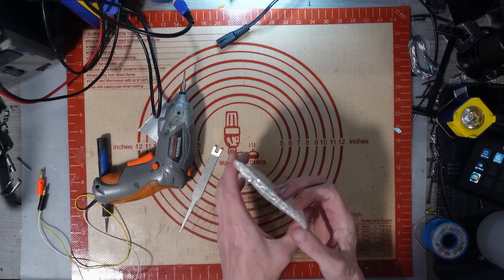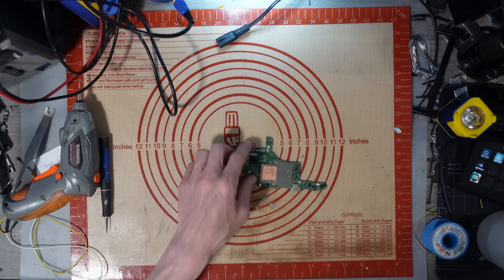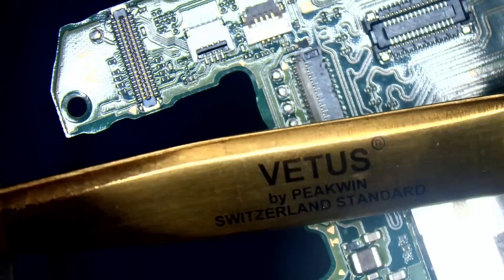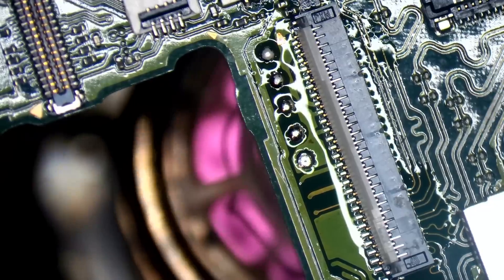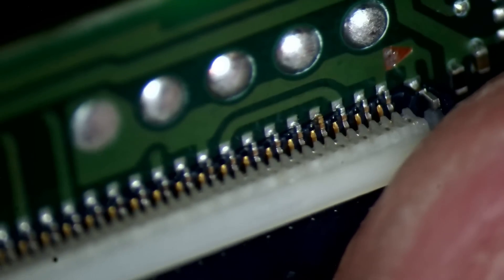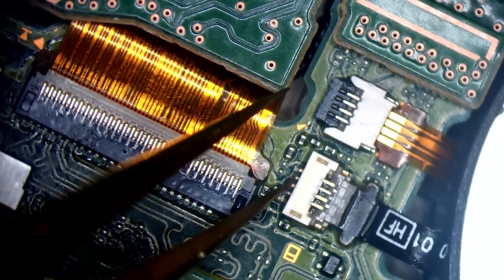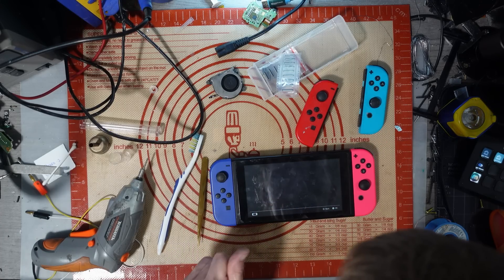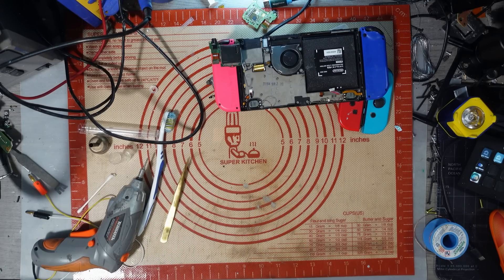Nintendo Switch With A Broken LCD Connector... Let's Fix It!